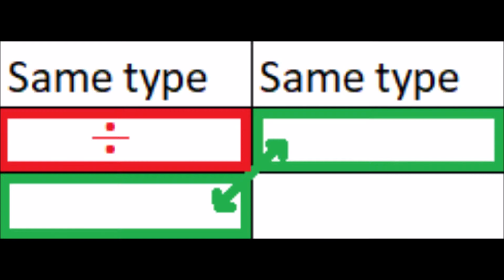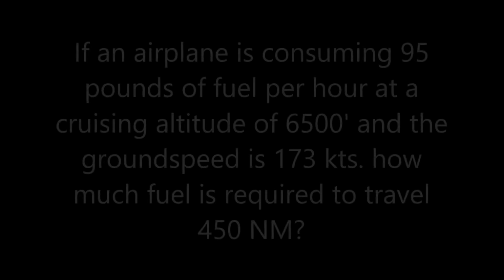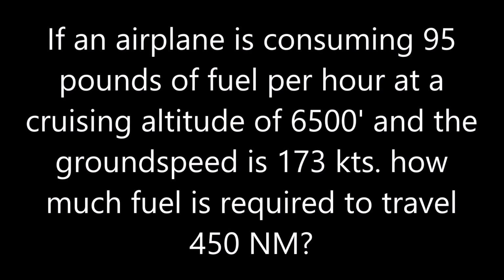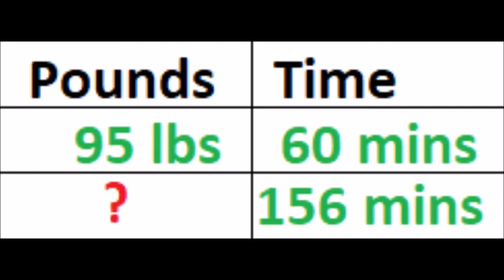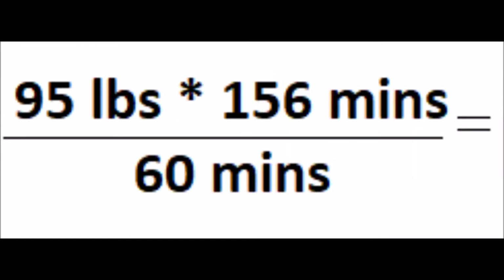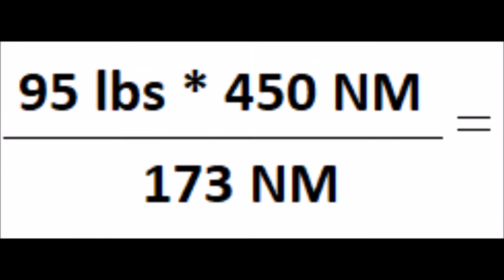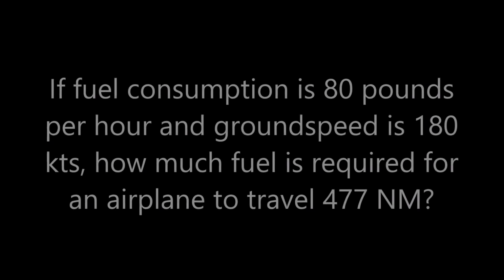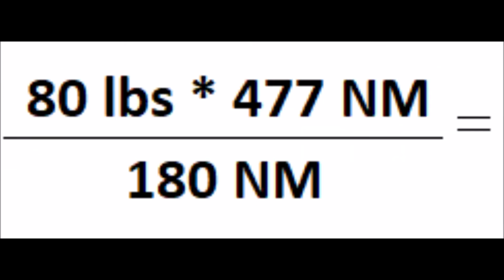Linear conversion and fuel consumption calculations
Method to calculate fuel consumption for the FAA pilot test